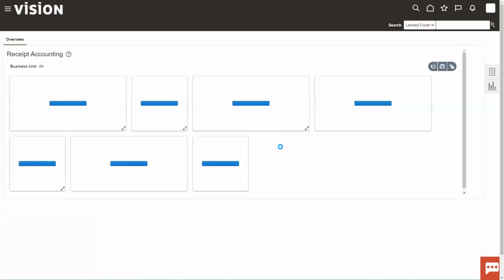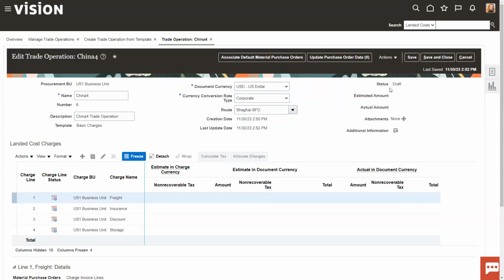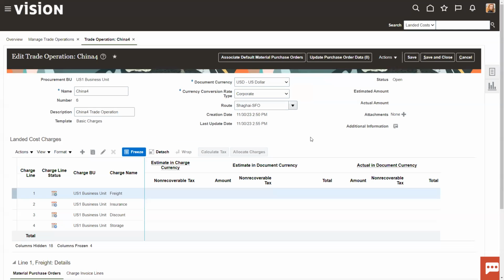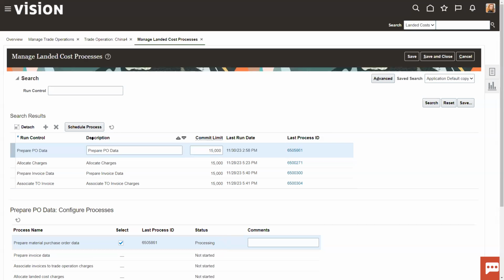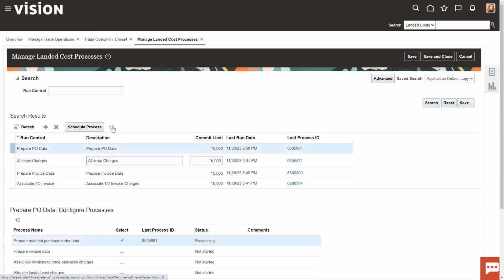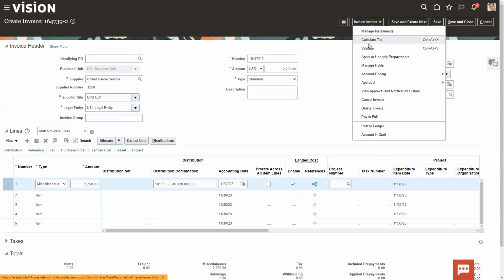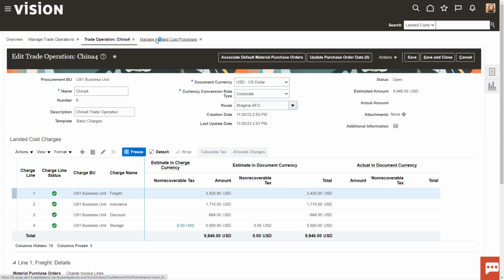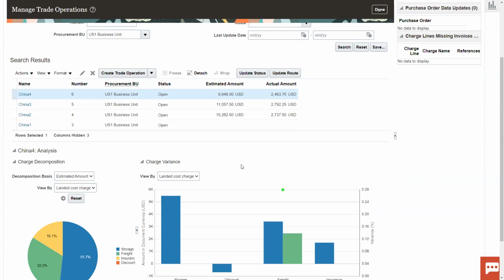Landed Costs - walk through of estimated and actuals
Oracle Cloud Landed Costs - This video shows the process from creation of the trade operations, creation of estimates, posting of the expense AP invoices to the trade operation.